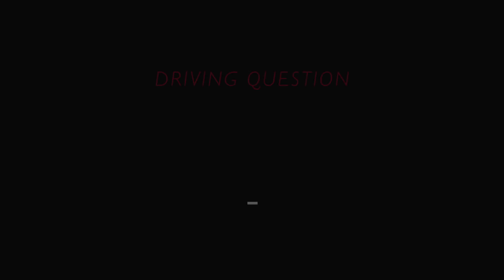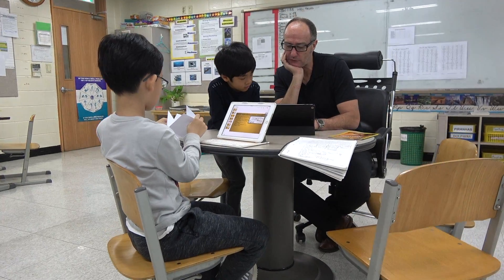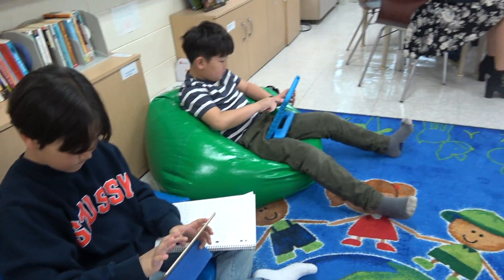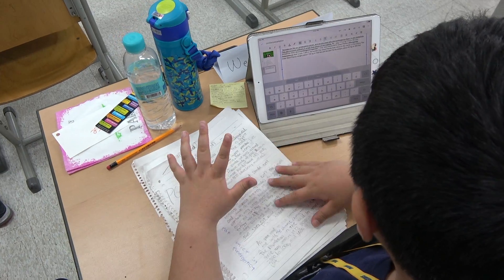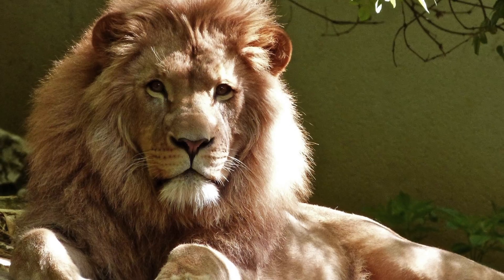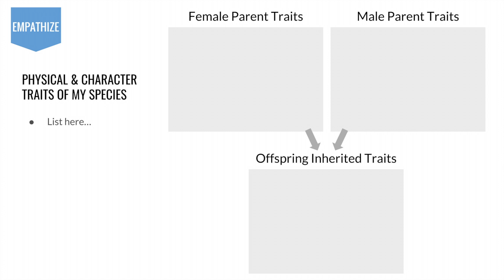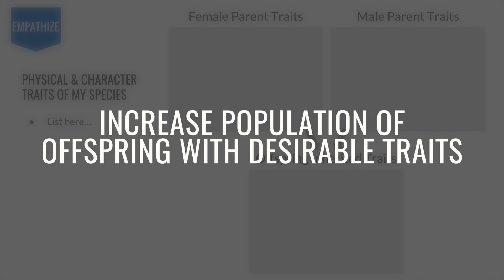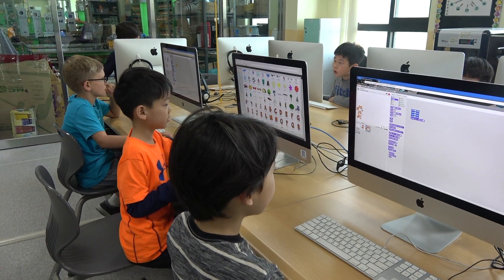Wildlife Sanctuary Designed by Kids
Third graders used social science concepts and took on the role of lobbyists who sought to persuade members of the government to create policies that will protect a specific endangered species and fund the creation of a wildlife sanctuary for the species. They then designed a virtual wildlife sanctuary to help protect the animals and increase their population through selective breeding. They used the Scratch to code their virtual program.

Special thanks to Sarah Donaldson, Stacy Trinh, Sally Merriam, Jon Barry, Jeremy Jacobsen, Megan Godek, and Heidi Peterson.